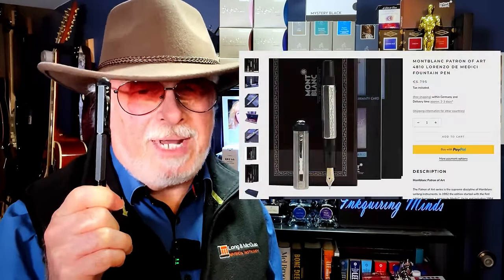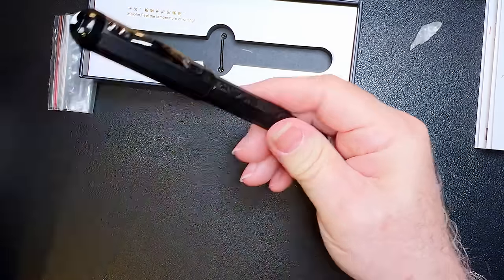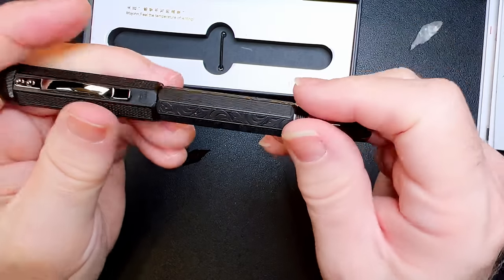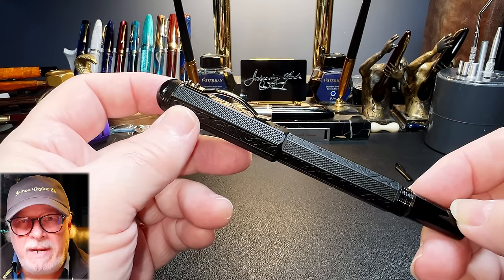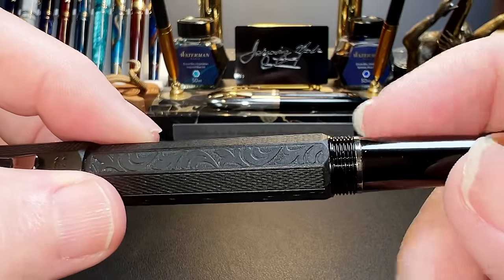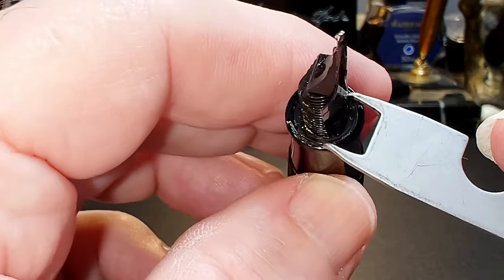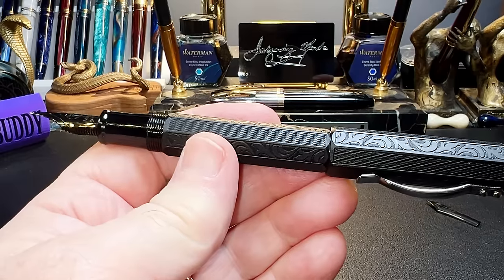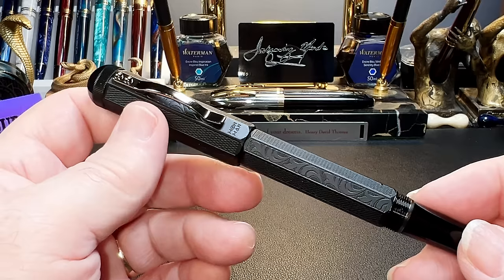Majohn P138 Montblanc Clone Piston Filler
Here is the latest clone by Majohn/Moonman. Unlike some other Majohn clones, this one isn't well-built, useable, or priced appropriately. I unbox it, talk about the parts and features of the pen, provide some size comparisons and measurements, and then do a writing sample. After the writing sample, I talk about what I like and what I don't like about the pen. Please feel free to use the chapters provided below to skip to various parts of the review.

Links:
Richard Binder Line Width Chart (pdf):

Etsy Shop for "Ink Buddy" Items:

Chapters:
00:00 - Start
00:09 - Introduction
02:22 - Unboxing
05:19 - Parts and Features
13:30 - Size Comparisons
14:41 - Measurements
14:56 - Writing Sample